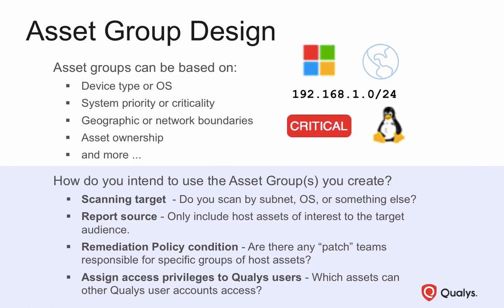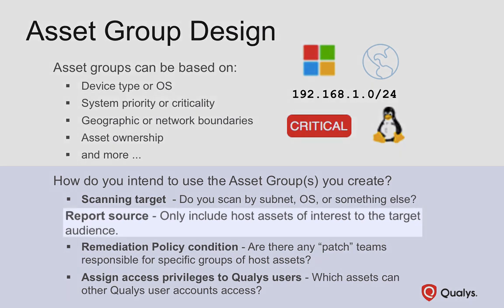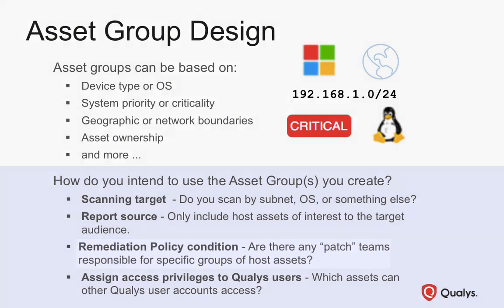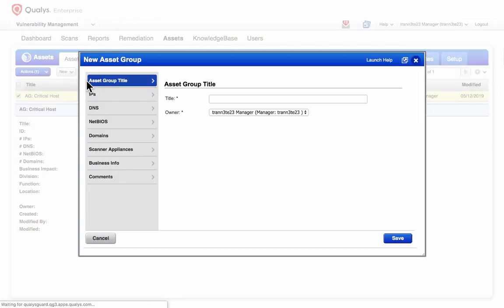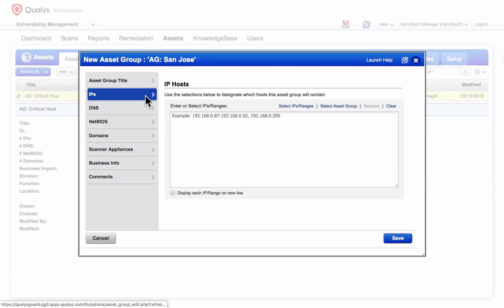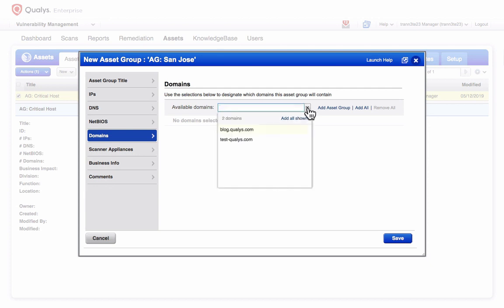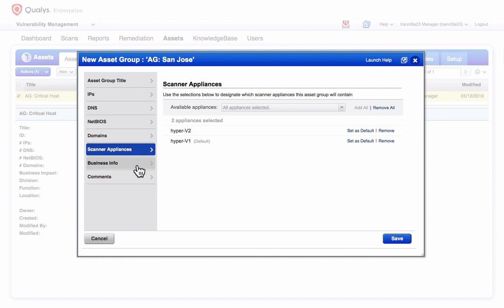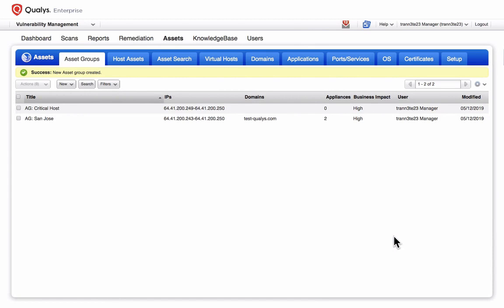12 Asset Groups 720p with 30fps